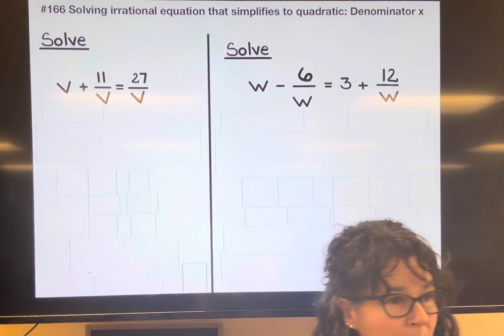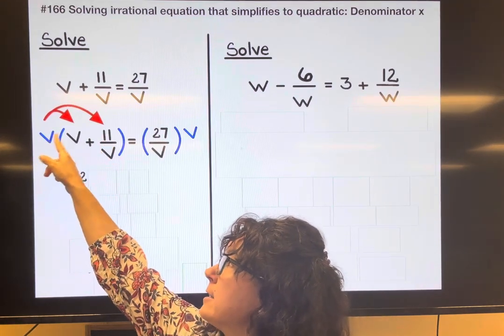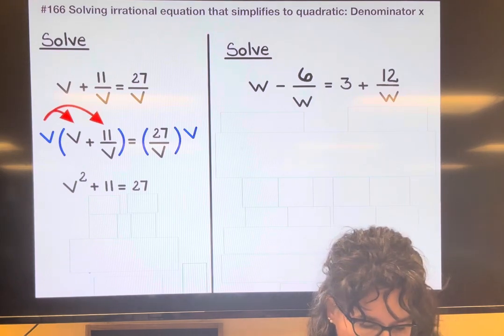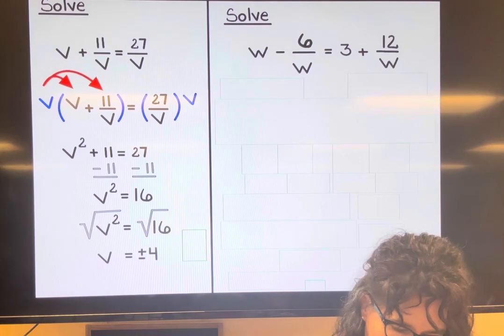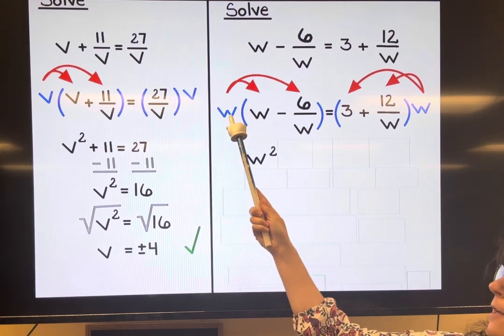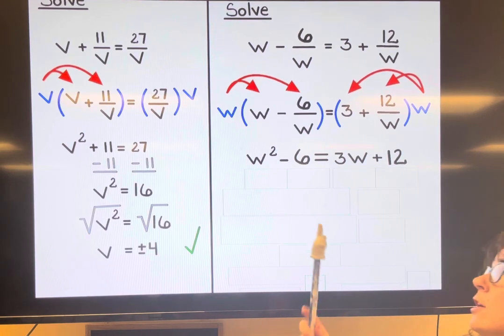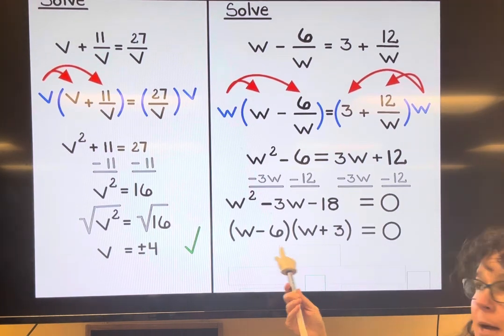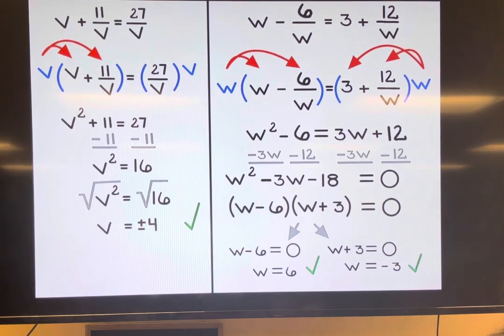Solving a rational equation that simplifies to a quadratic: denominator X ￼